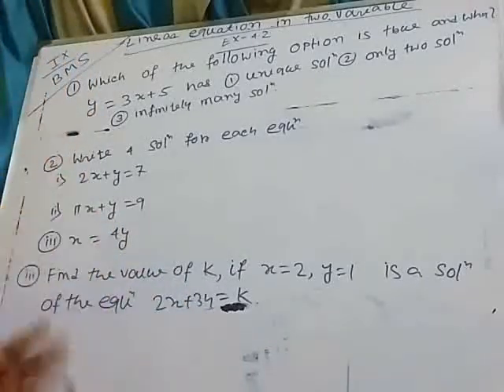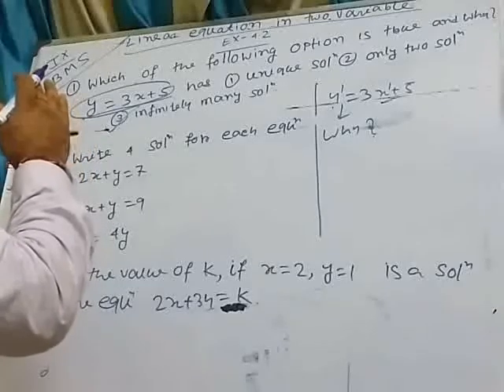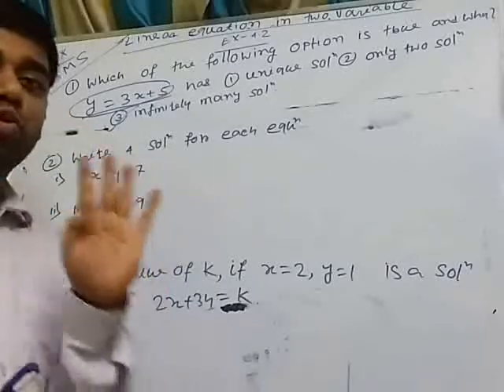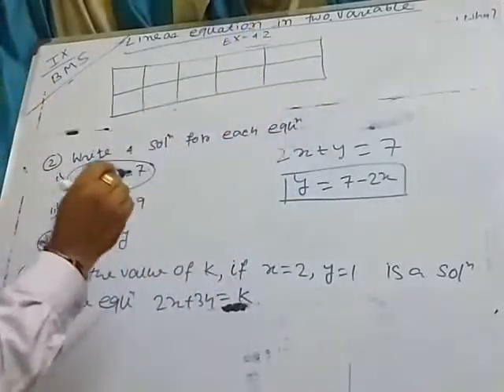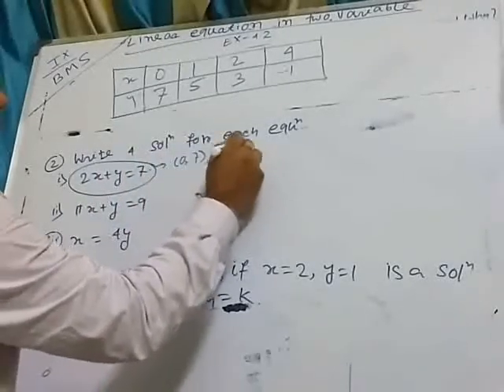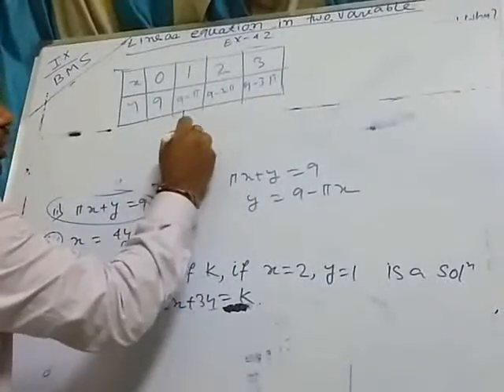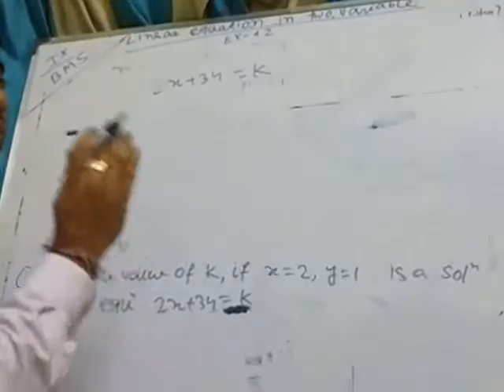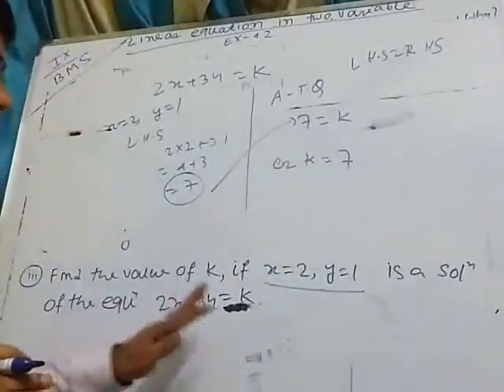Class IX Mathematics (Topic : Linear equations in two variable) part 3